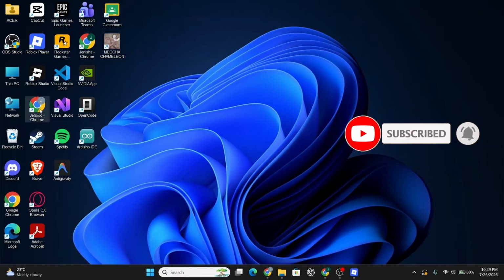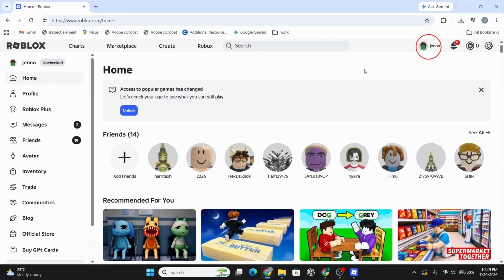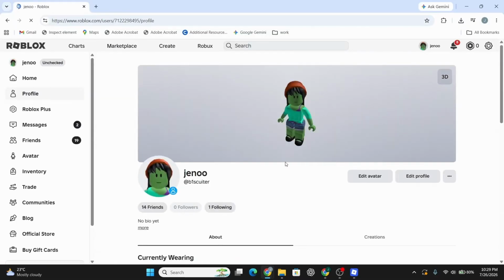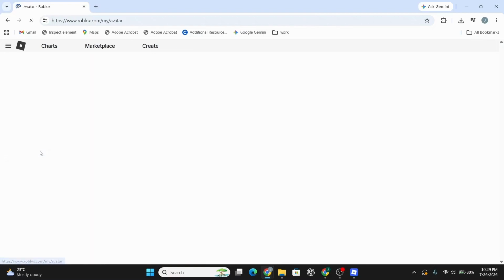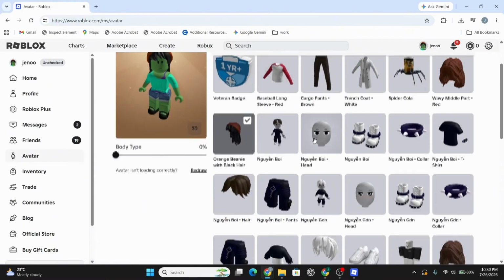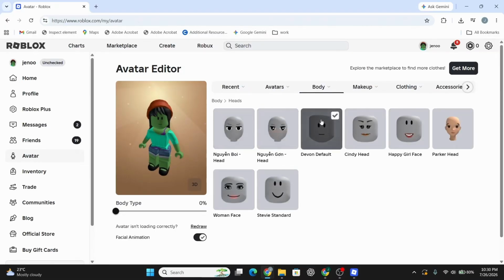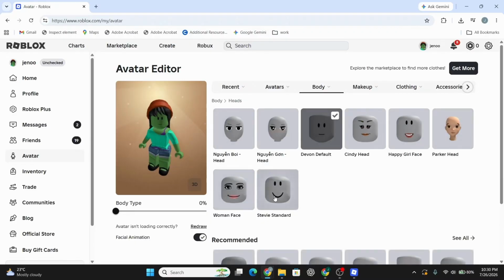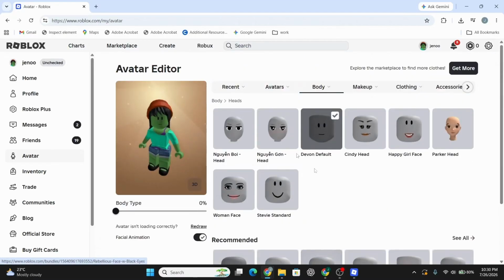How to Use Classic Faces in Roblox ?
Welcome to our step-by-step guide on “How to Use Classic Faces in Roblox”! If you want to customize your avatar with classic Roblox faces, this video is for you. We'll show you how to use classic faces in Roblox, equip them on your avatar, and manage your avatar appearance on PC, Android, and iPhone.

Whether you're bringing back a nostalgic look or simply prefer the original Roblox avatar style, these tips will help you find, equip, and use classic faces with the latest Roblox avatar customization features.

In this video, we will show:

* How to equip classic Roblox faces
* How to customize your Roblox avatar
* How to find classic faces in Roblox
* How to change your avatar face in Roblox

What you'll learn:

* How to access the Avatar Editor in Roblox
* How to equip and switch classic faces
* How classic faces work with the latest avatar system
* How to customize your Roblox character appearance
* How to troubleshoot missing or unavailable classic faces